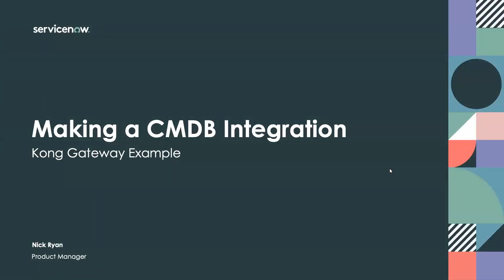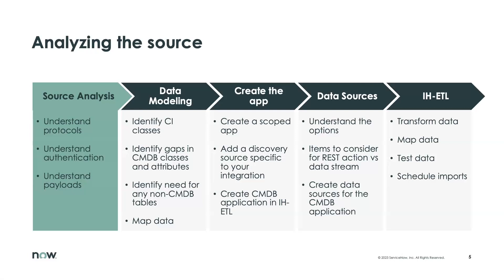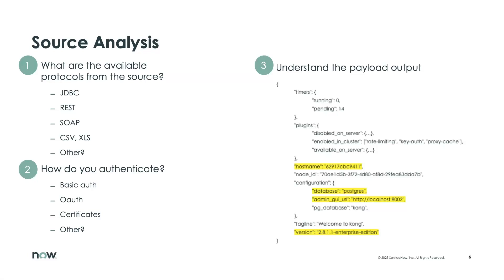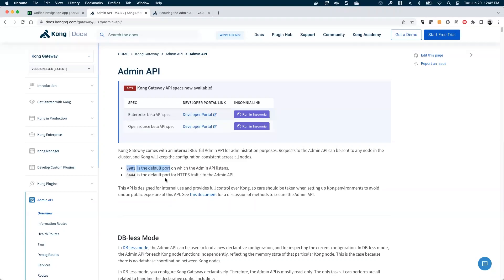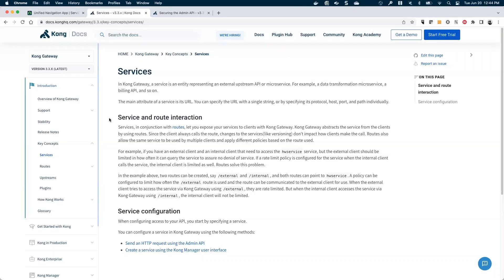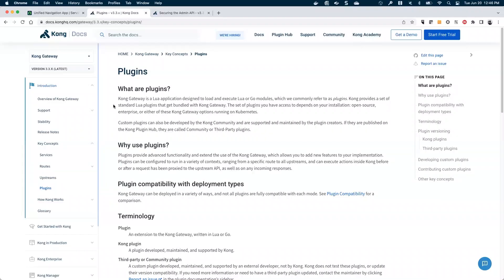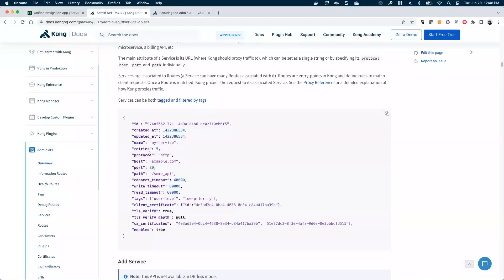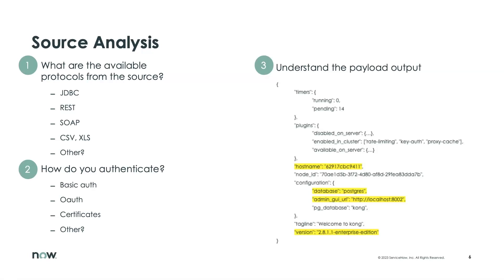Creating a CMDB integration tutorial using IH-ETL : Part 1 of 5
This is the 1st video in our 5 part tutorial on how to create a CMDB integration using IH-ETL.  This tutorial uses Kong's API Gateway as the data ingestion source.

In this session we provide an overview of the process, and analyze the ingestion source